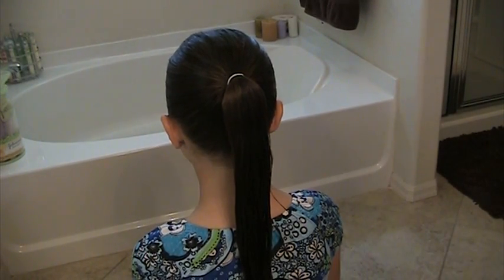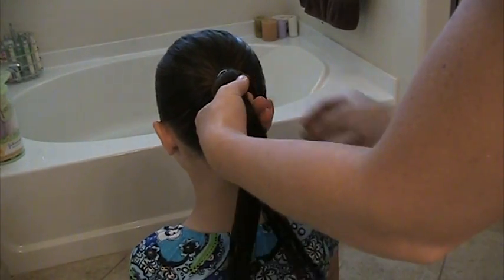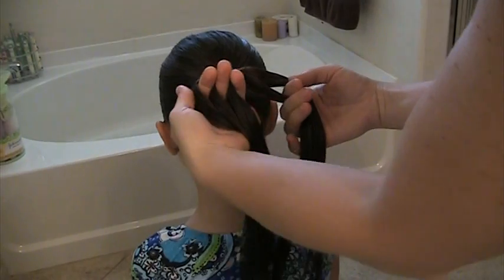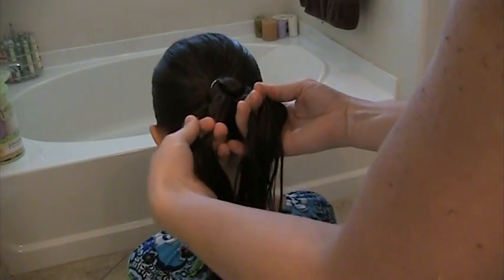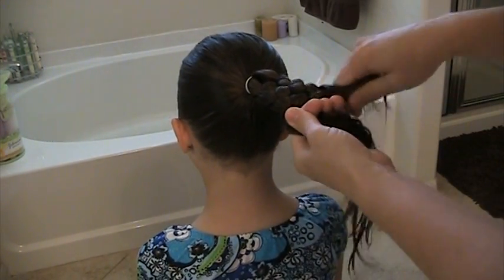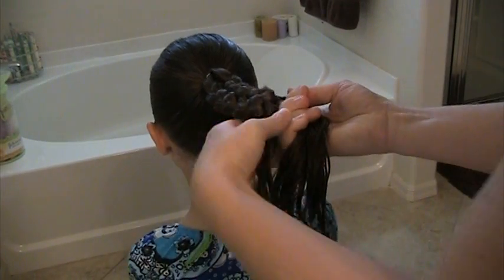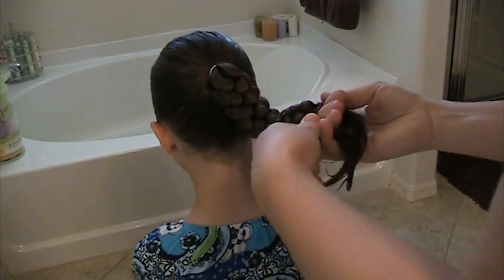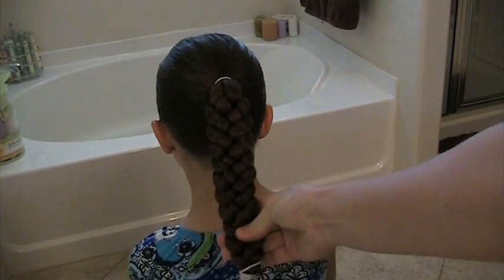5 Strand Braid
Instructional video for the 5-Strand Braid.  You can also search "Princess Piggies Hairstyles" on YouTube for more videos.